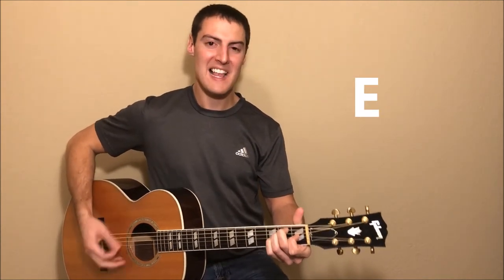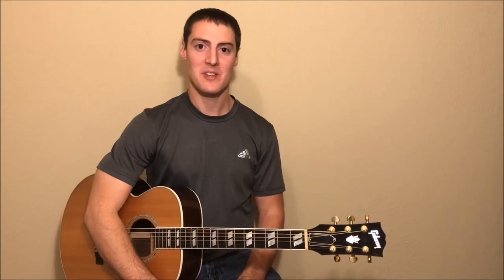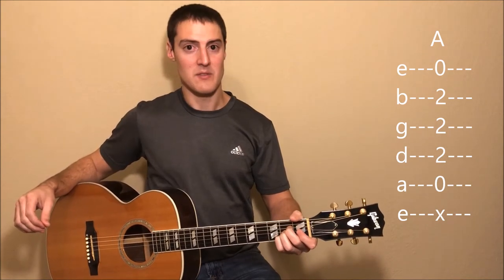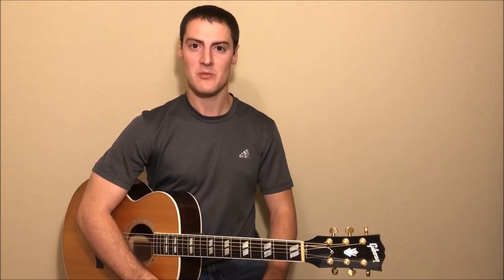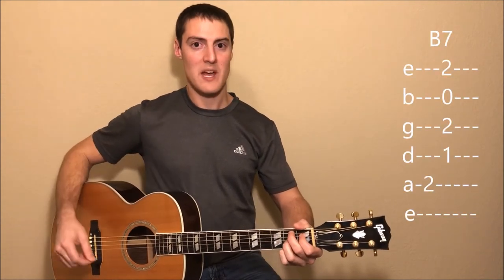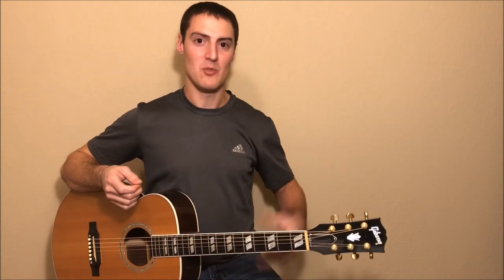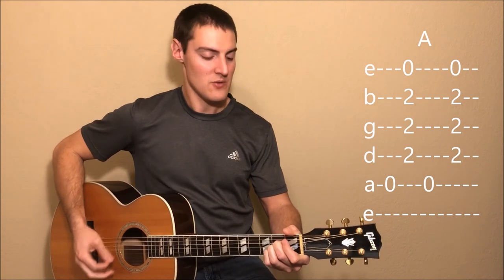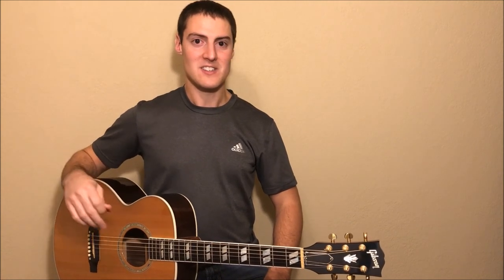5. Eddie Cochran- C'mon Everybody Guitar Lesson (Chords)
Learn the chords to C'mon Everybody by Eddie Cochran!

Play-through: 0:00
Lesson: 0:35
Chords needed: 1:10
Intro: 2:52
Verse: 4:55

Ravelli Tripod

Rode Video- Micro Mirophone

Rode SC4 3 Inch Microphone Cable

Ztylus Universal Smartphone Tripod Mount